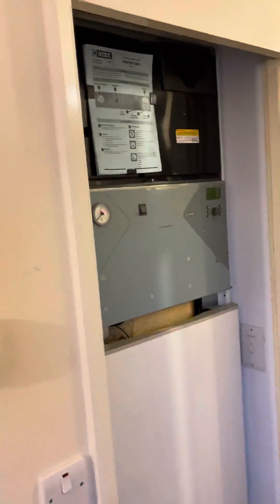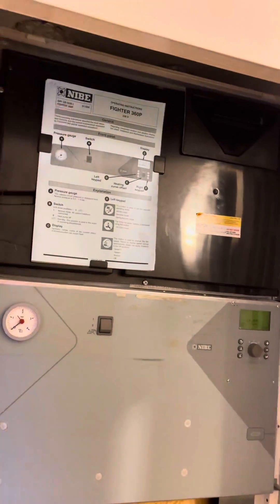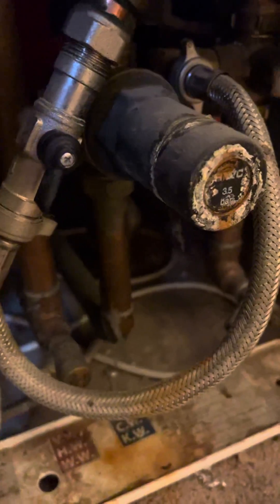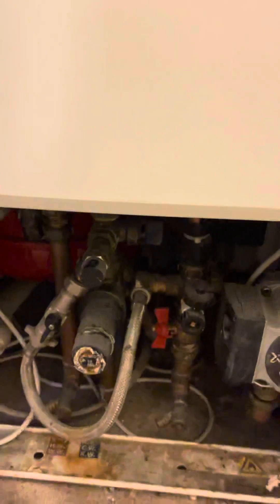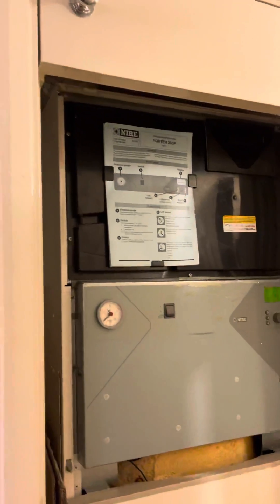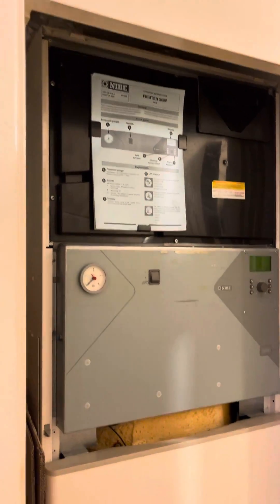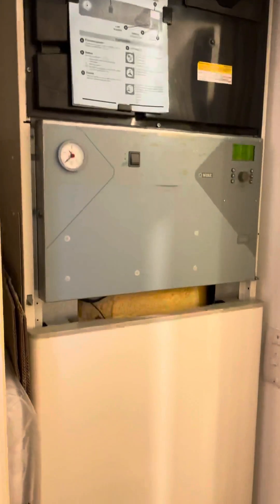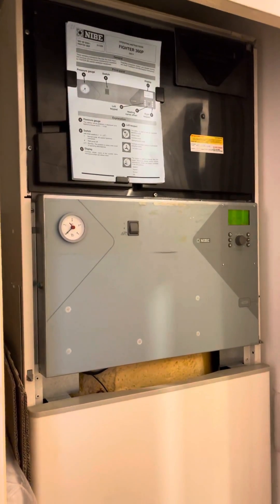NIBE Fighter 360P Electric Boiler - Why We Wont Fit Them and what you should know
7 JUNE 2021

Why did I make this video ? Before I address that, here's how the NIBE Fighter 360P works.

'NIBE FIGHTER 360P consists of an electric boiler, a heat pump and a maintenance-free hot water heater. Energy is recovered from the ventilation exhaust air and fed to the heating system and/or the water heater. NIBE FIGHTER 360P is designed for low temperature radiators and underfloor heating systems'

London Boiler Company are London's largest independent installer of Electric Boilers, from many years of experience we know what works and what doesn't work, because of this we will only install systems that are efficient but more importantly, that are very reliable.

You will NOT see a NIBE Electric Boiler installed in a member of the publics home as they are primarily installed in Local Authorities, Housing Associations or Private Landlord Partnerships.

A customer called us today with a Faulty NIBE Fighter 360P. we called NIBE for some technical advice.
NIBE said NO - unless you come on our course, I enquired how I get on a course, the sales rep is going to call me back. (lets see)

I asked when NIBE Fighter 360P was in production and when they stopped making it - Answer, They stopped making it 8-9years ago, they didn't know when the production started, which I find odd.

They made it very clear that I would not be able to get past speaking to the receptionist unless i had taken a course. NO OTHER BOILER MANUFACTURER DOES THIS, every manufacturer provides a caveat they are NOT responsible for the advice they dispense.

I asked how much a NIBE Charge for a service callout, its approx £420 (not sure if this is plus or inc vat)

If you ever replace a NIBE Boiler this is what you do -
Install a Heatrae Sadia Electric Boiler which will heat up your radiators or underfloor heating
Install a Direct Unvented Hot Water Cylinder and a timer to use cheaper rate overnight electrciaty to heat up the Cylinder.
This System is efficient but more importantly super super reliable, the only thing that is likely to go wrong is the immersion heater will fail in 2-4 years due to lime-scale, fit a water softener and this extends the life of the immersion heater.
We have an unvented cylinder in our office + it supplies a property next door where 2 people live full time, the cylinder was fitted in 2013 along with a water softener, to date we have never replaced the immersion heater elements.

Stay safe

Ian
Boiler Expert to BBC ITV C4